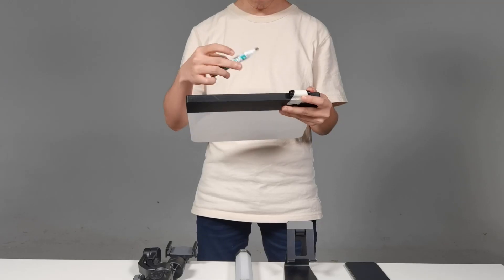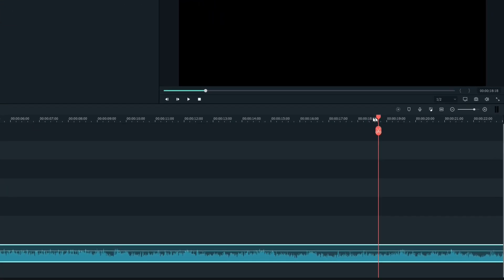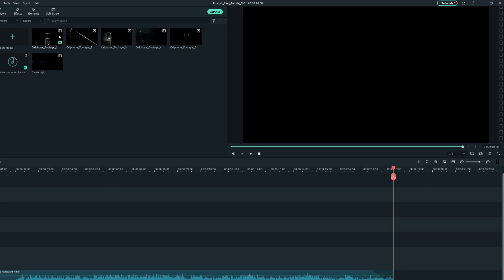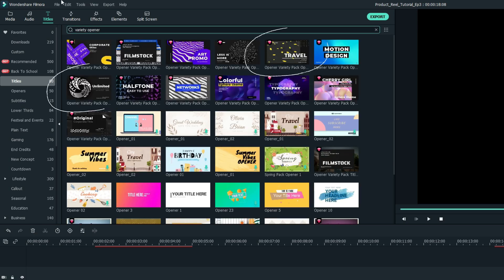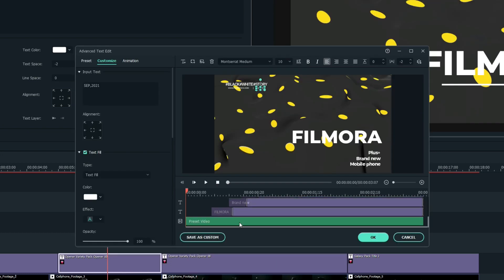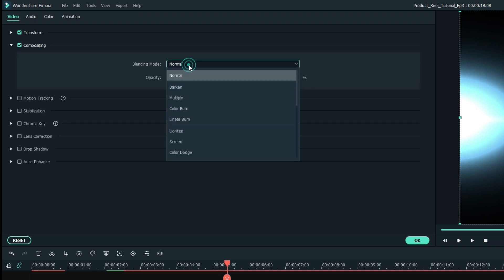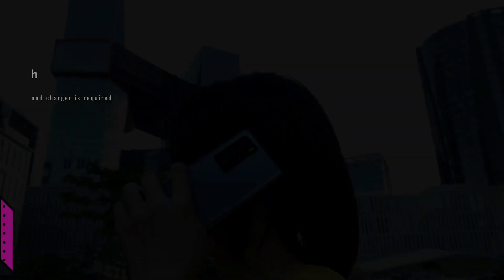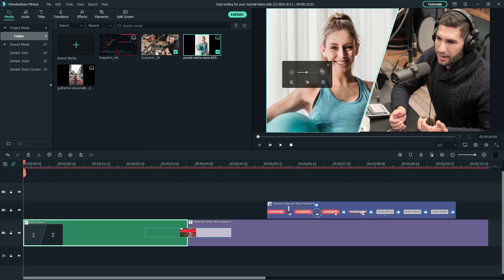Product Video Filmmaking EP 3 - Create a Product Reel | Filmora Creator Academy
In this series, we will walk you thru how you can shoot a product video yourself by just using a phone. In the second episode, we'll show you how you can edit a product reel with materials we've shot in the previous episode in Filmora.